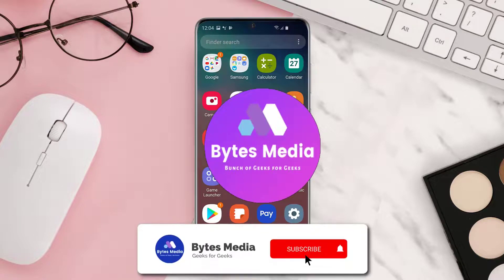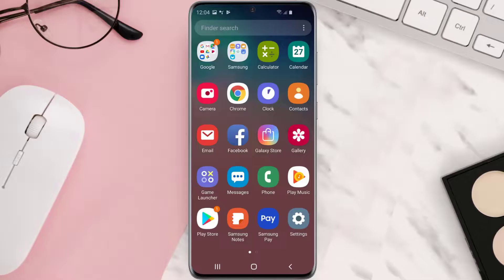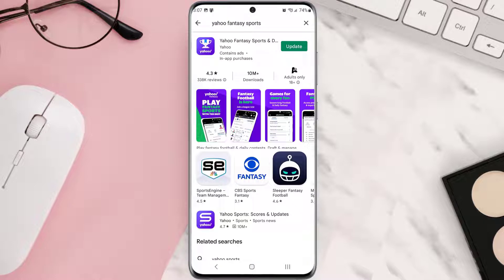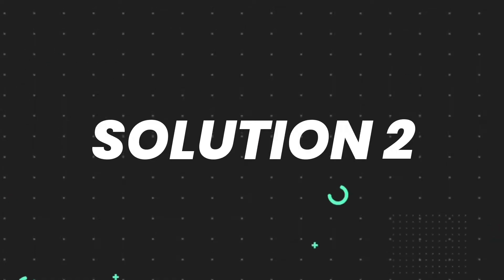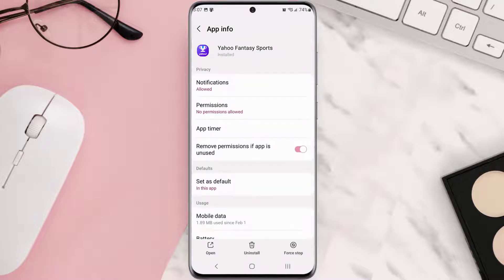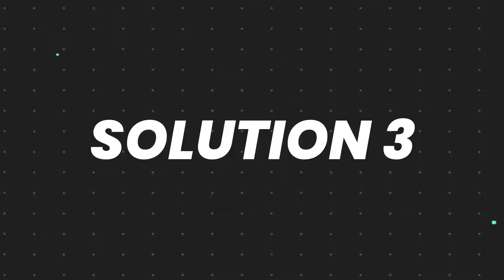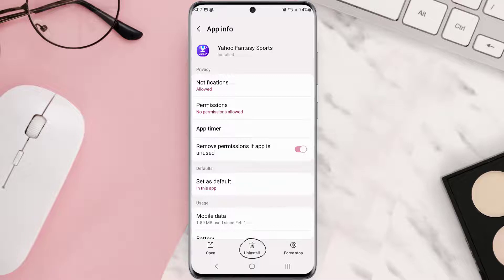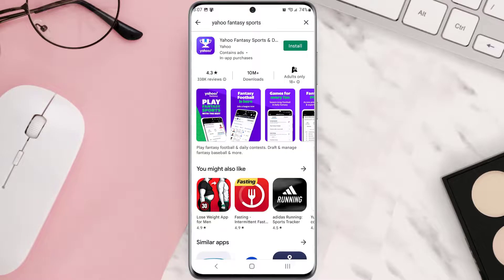Yahoo Fantasy App Not Working: How to Fix Yahoo Fantasy Sports App Not Working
In this video, I'll show you How to Fix Yahoo Fantasy App Not Working. This is the easiest and fastest way to Fix Yahoo Fantasy Sports App Not Working. Make sure you watch until the end of this video to find out How to Fix Yahoo Fantasy Sports App Not Working on Android and iPhone. These methods work on Android as well as iOS 11, iOS 12, iOS 13 and iOS 15. Hope you enjoy!

Video Parts:
00:00 Intro: How to Fix Yahoo Fantasy App Not Working
00:07 1.Solution: Update Yahoo Fantasy Sports App
00:27 2.Solution: Clear Yahoo Fantasy App cache files
00:48 3.Solution: Delete and Reinstall Yahoo Fantasy Sports App
01:11 Outro: Ending

Topics Covered:
Bytes Media
how to
how to fix
Yahoo Fantasy App Not Working
Yahoo Fantasy Sports App Not Working
Yahoo Fantasy Sports
How to Fix Yahoo Fantasy Sports App Not Working